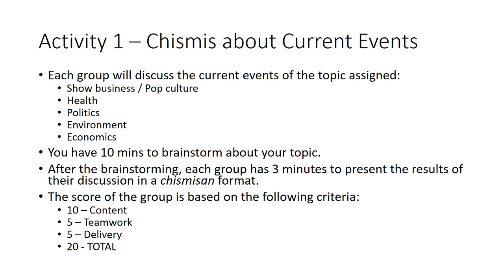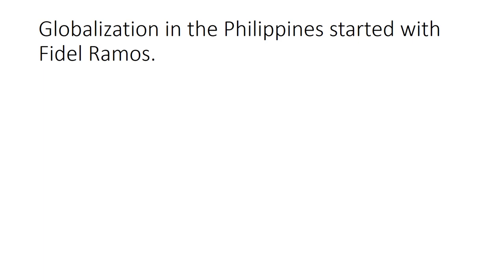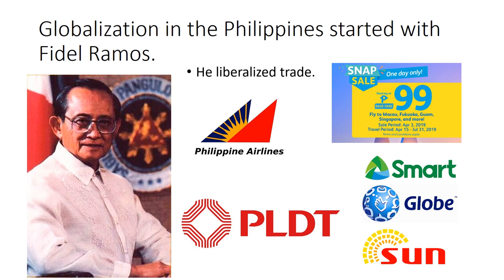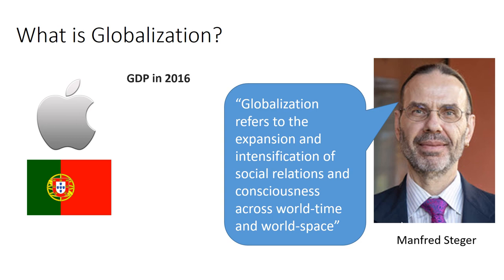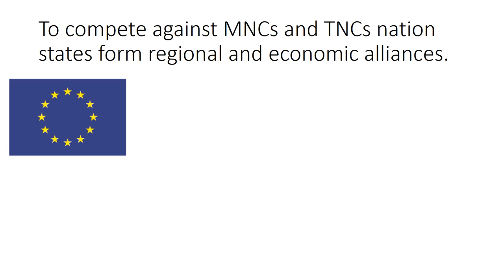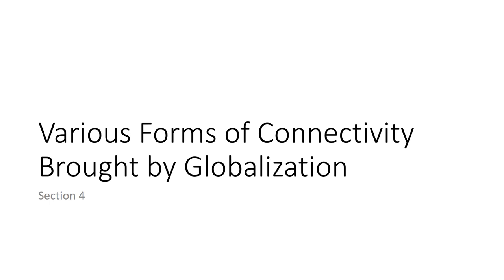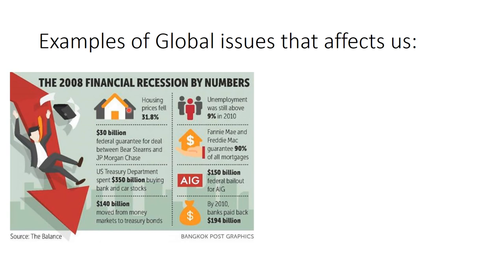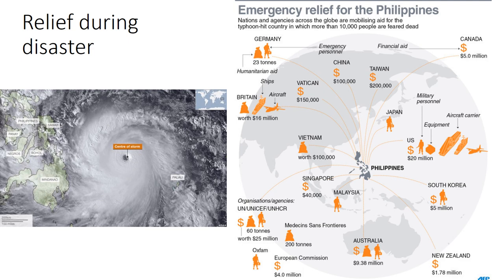The Nature of Globalization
The Contemporary World Class Lecture 1